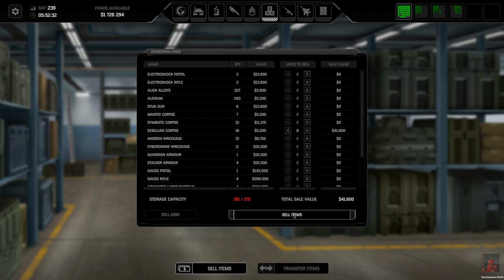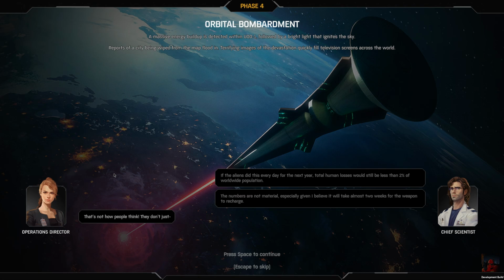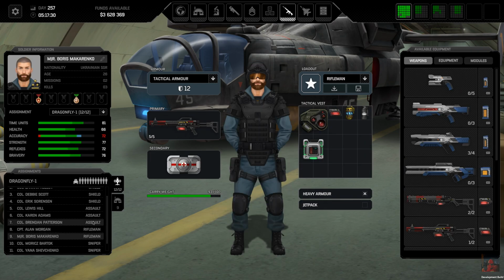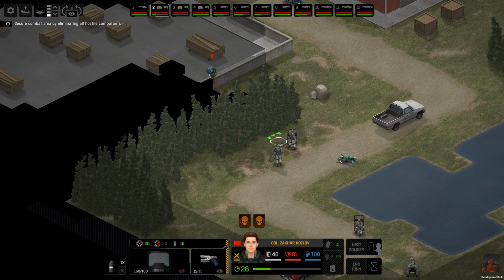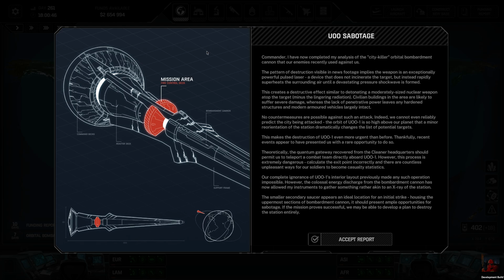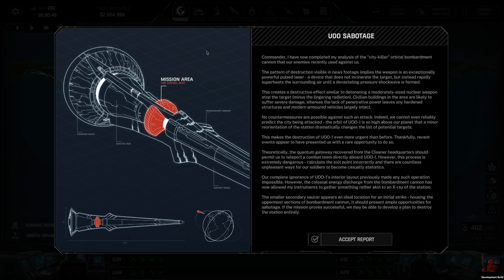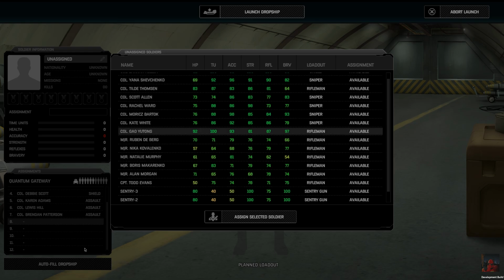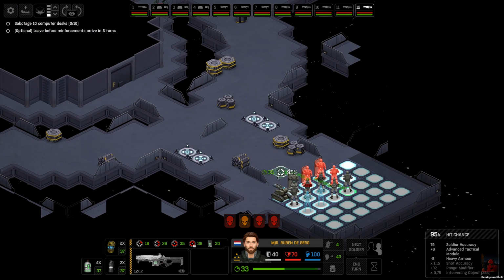Xenonauts 2 - Milestone 5.12+ - Part 20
Xenonauts-2 is the sequel to the acclaimed Xenonauts: Strategic Planetary Defence Simulator, and like its predecessor it draws heavy inspiration from the classic X-Com strategy games from the 1990s. It is not a chronological successor to first Xenonauts, but rather an updated portrayal of similar events - the action takes place in an alternate timeline where decades of alien interference has prevented the end of the Cold War, leaving NATO and the Soviet Bloc teetering on the brink of a catastrophic nuclear war. Can you hold humanity together long enough to end the alien threat forever?